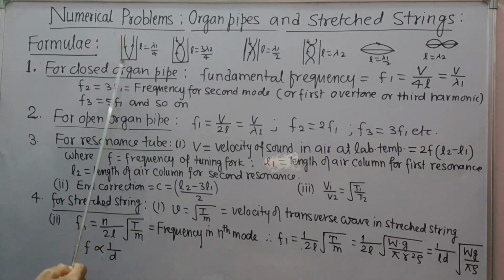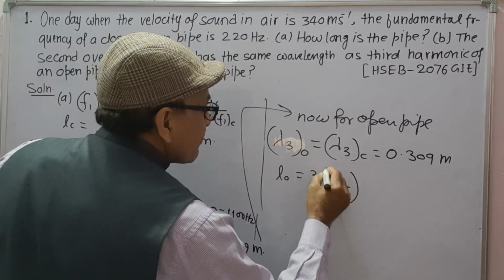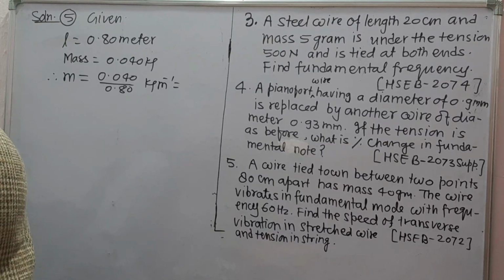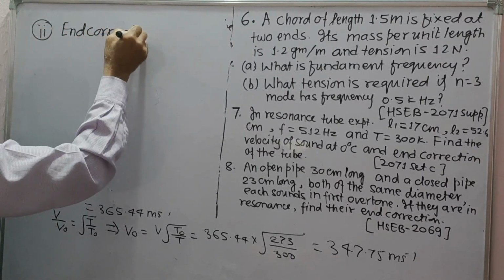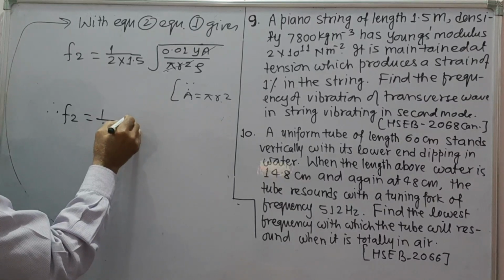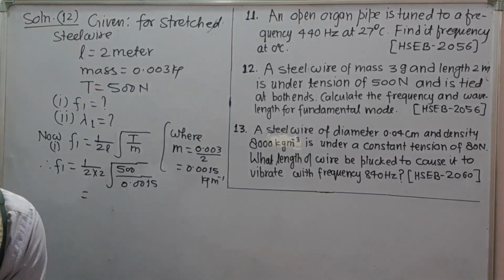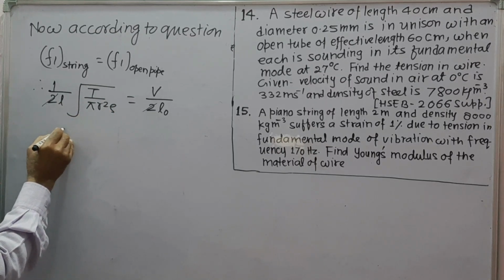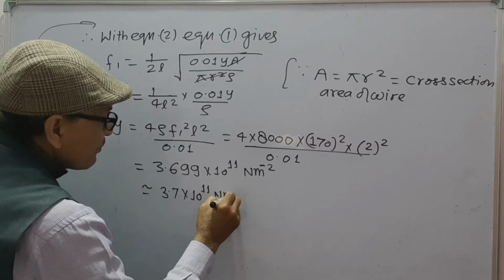Numericals on waves in organ pipes and stretched strings 02 (XII) @ rn.tripathi on physics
Numerical problems on modes of vibration in closed and open organ pipes and stretched strings are solved with explanations...